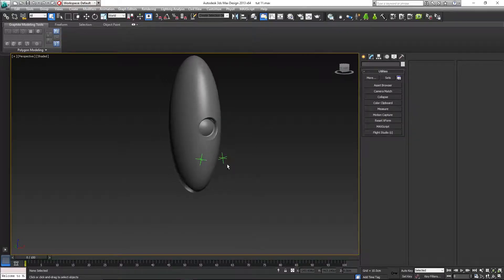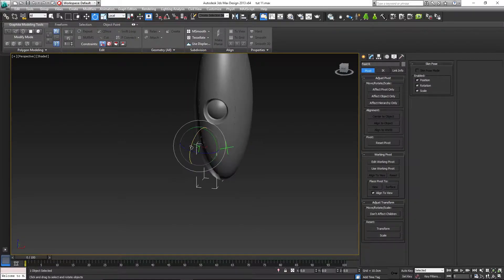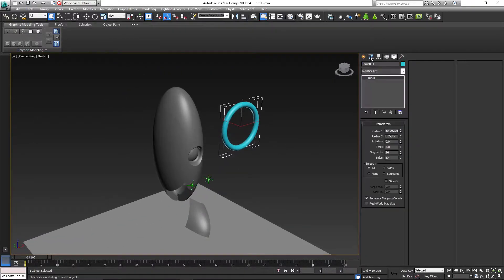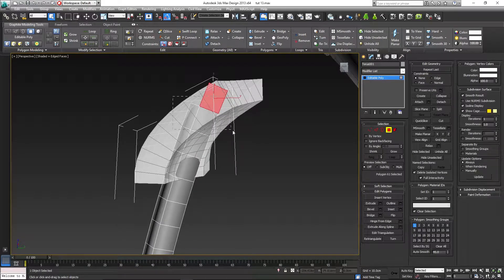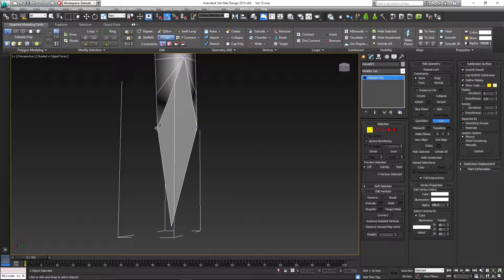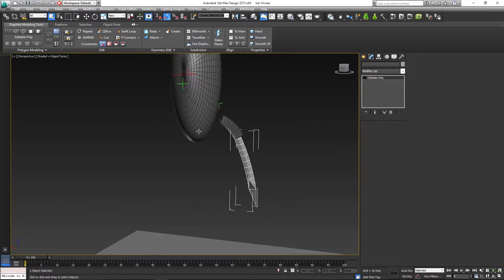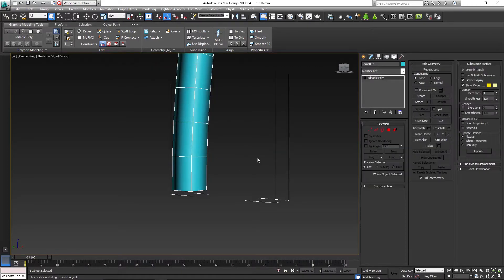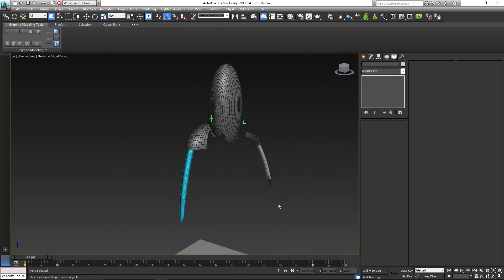Portal Turret Tutorial - Geometry & Rigging Part 3